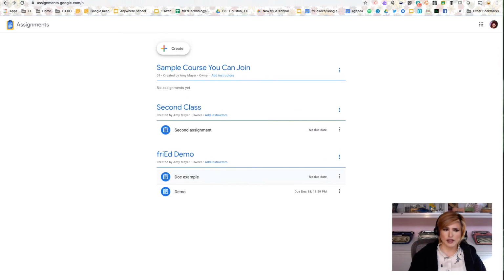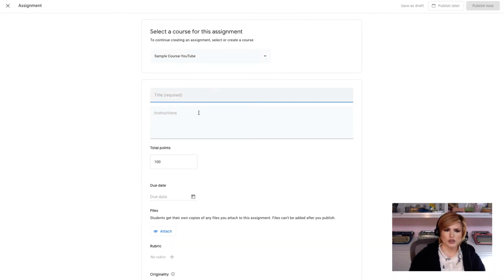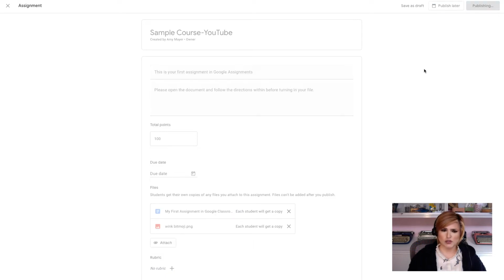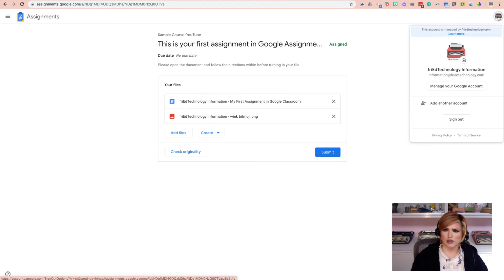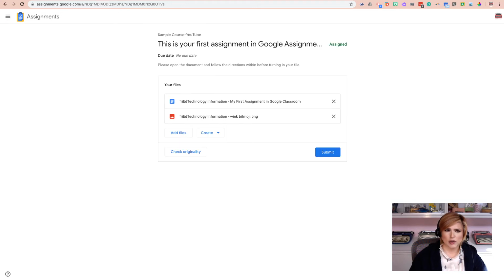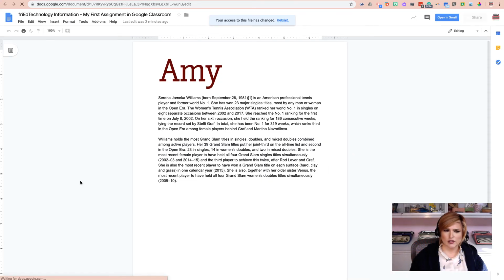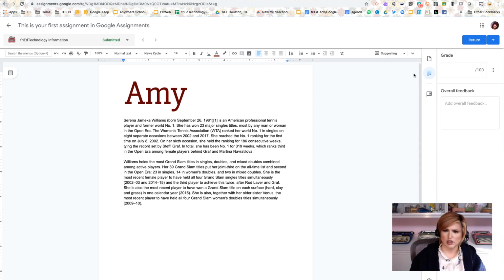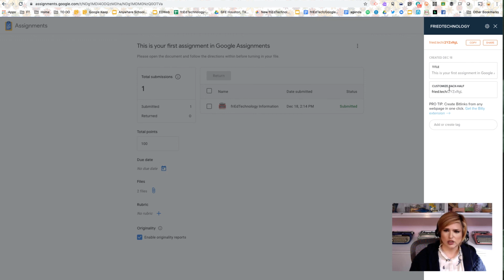Understanding the New Tool from Google Called Assignments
What is Google Assignments? Do you need it?? This video answers your questions about this Google tool so you can be in the know!